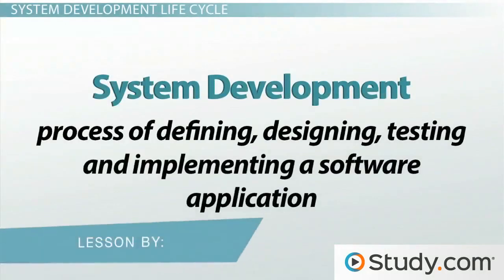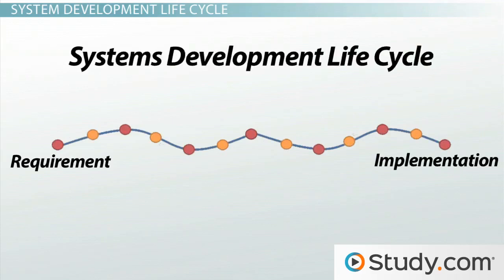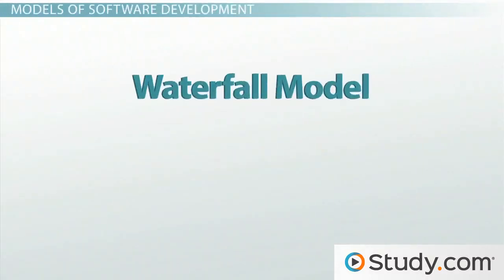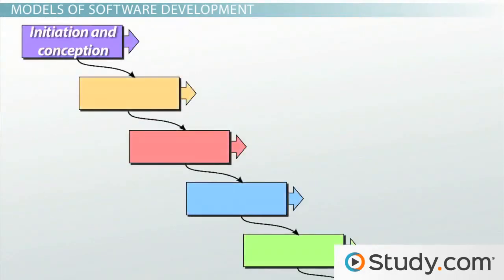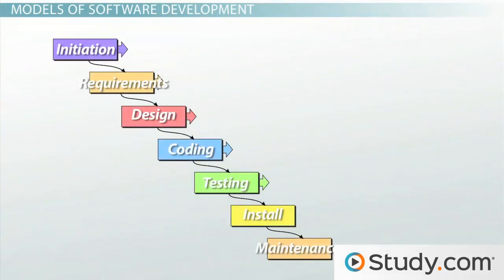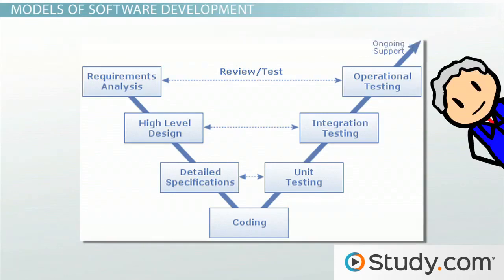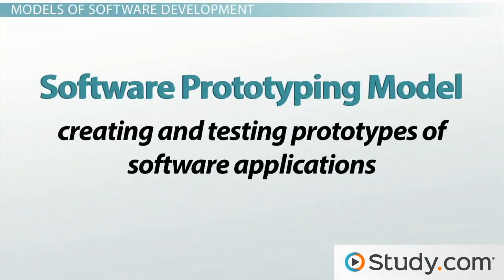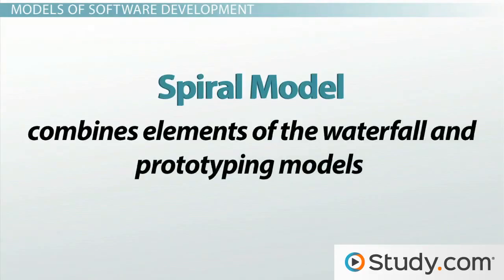Systems development life cycles software development process.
In systems engineering, information systems, and software engineering, the systems development life cycle, also referred to as the application development life cycle, is a process for planning, creating, testing, and deploying an information system.